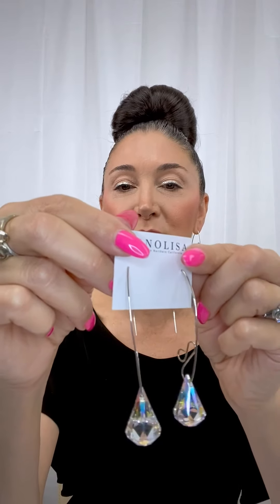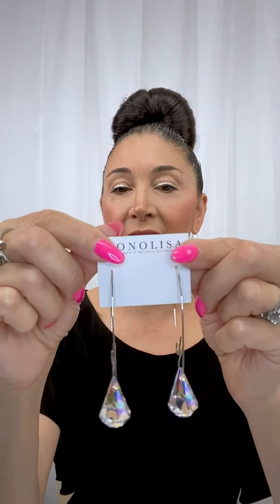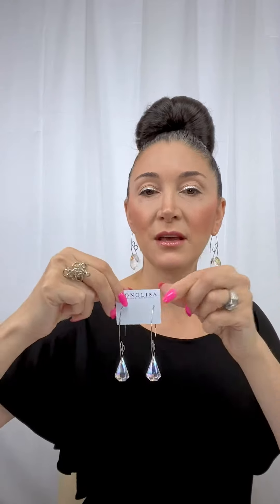Peacock Earring Designs - Fancy Crystals (2020)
MONOLISA peacock earring designs are made with fancy crystals in Clayton, California. The video features Jewelry Designer, Lisa Ramos showcasing styles from the peacock jewelry collection. The sterling silver peacock earrings are made with ultra elegant crystals and come in sterling silver. Each piece from the collection will add a touch of ultra elegance to any style. To shop the collection or get details about custom orders

Lisa's Makeup includes: Aveda tinted moisturizer. Chanel: CLAIR - TRANSLUCENT 1 powder. Stila: concealer, kitten highlighter, diamond dust glitter and glow liquid eyeshadow and deluxe day all day eye liner black. MAC: Mineralize Extreme Dimension 3D Black Lash Mascara, lipstick CREME DE LA FEMME  and lipgloss DREAMY. Trish McEvoy Essential Lip Pencil in nude. Nail Polish - Perfect Match

MORE ABOUT MONOLISA
The limited edition pieces are meticulously handcrafted premium leather products and jewelry designs. The collection features ultra light-weight handbags, bag accessories, jewelry and custom orders. Adding a touch of elegance, some pieces are designed with beautiful crystal elements and finished with Italian edge paint. The MONOLISA handbag collection offers classic style totes, lightweight strap bags and small clutches. The jewelry line features one of a kind sculpted pieces, chandelier drops, fancy stone earrings, gemstone ring styles, delicate bracelets and choker necklaces. MONOLISA products are ideal for gifting or treating yourself. The products are handmade in Clayton, California. MONOLISA launched in November 2017 and its mission is to design beautifully handmade limited edition pieces that add a touch of elegance to any personal style.